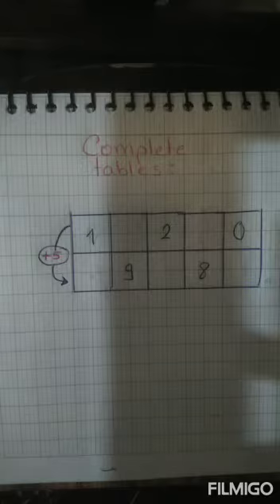16 November 2020